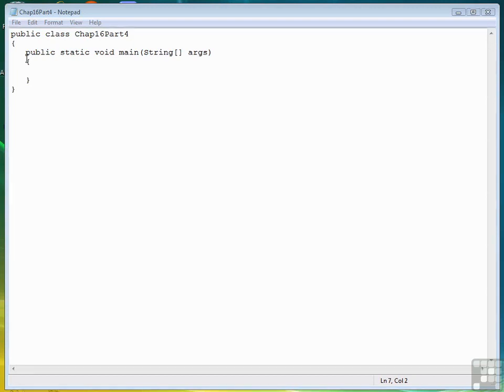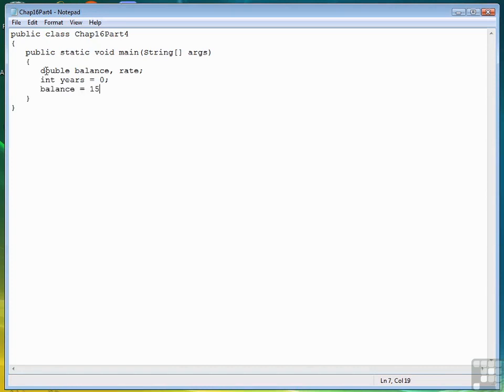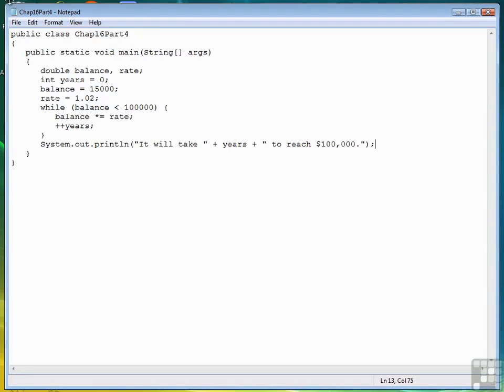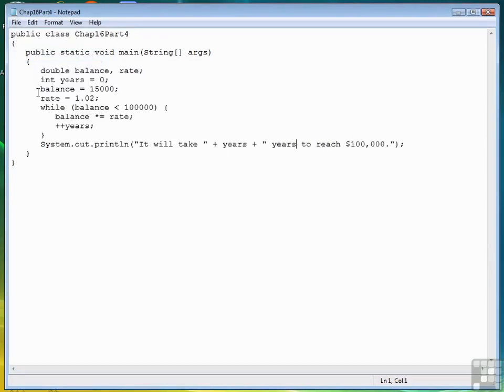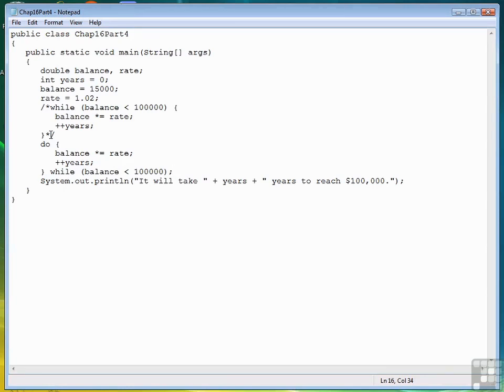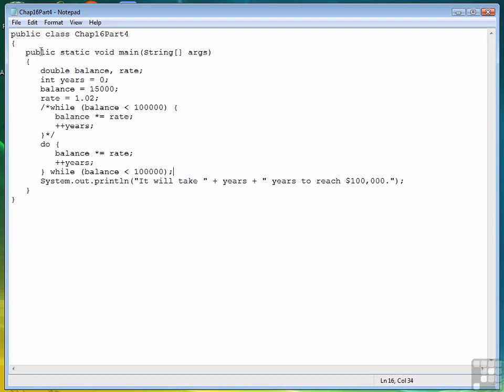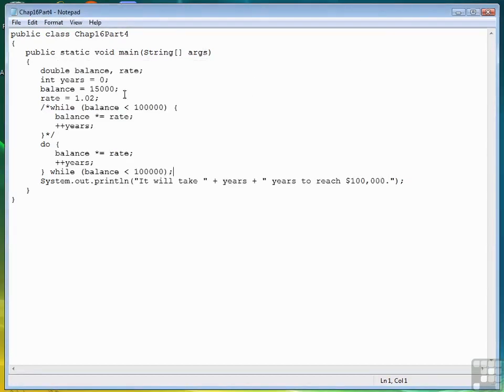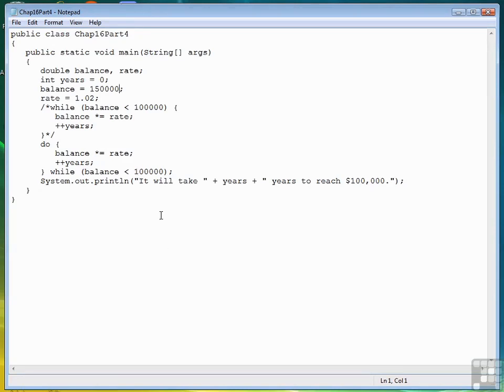16 04 The do while Loop Part 2